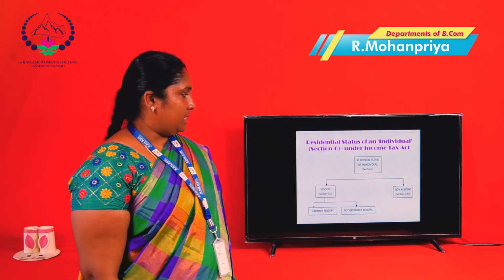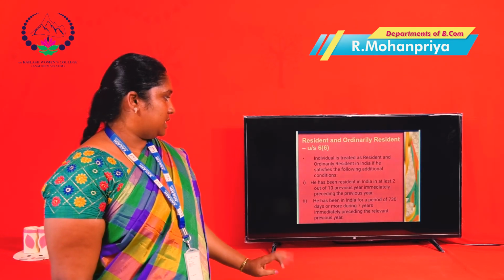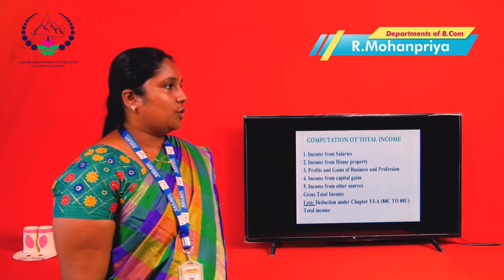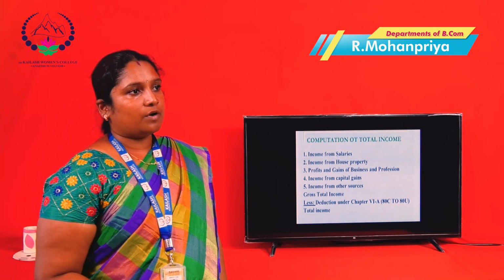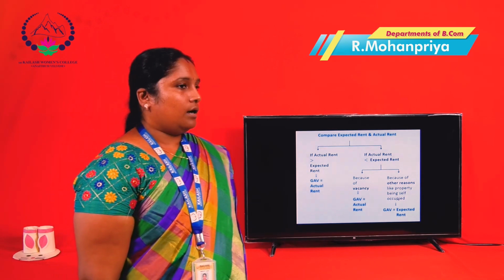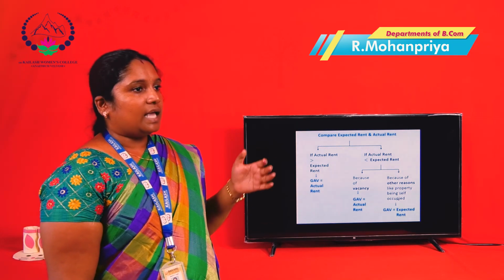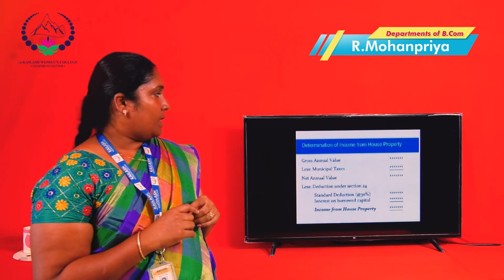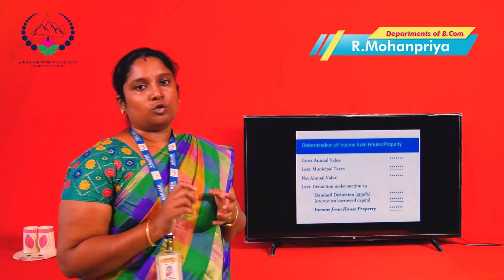E-VIDEOS || Department of Commerce || R.Mohanpriya - Income Tax Law & Practice - I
R.Mohanpriya - Income Tax Law & Practice - I